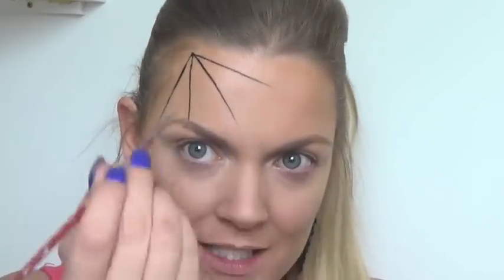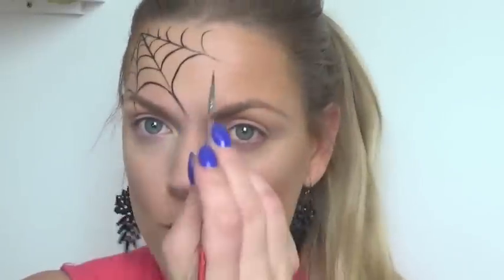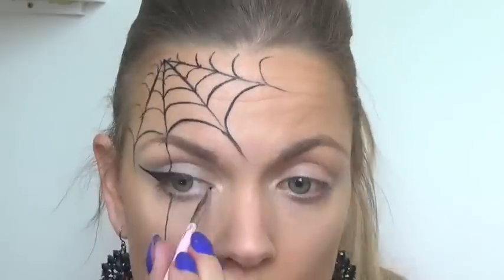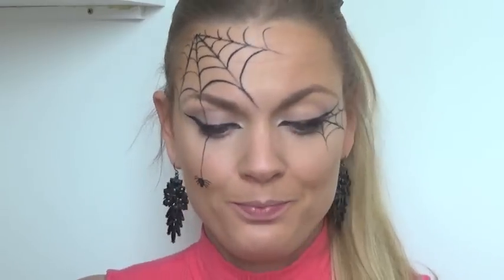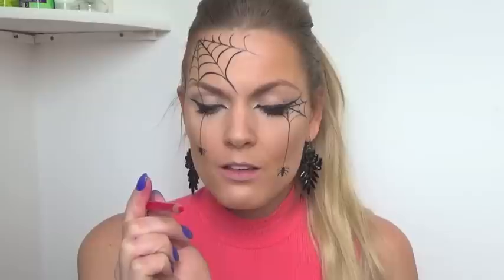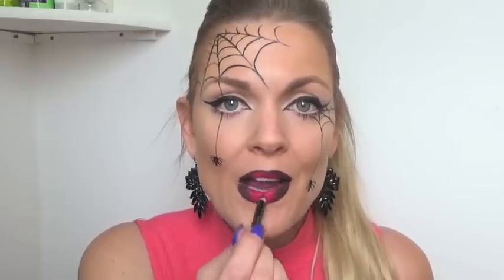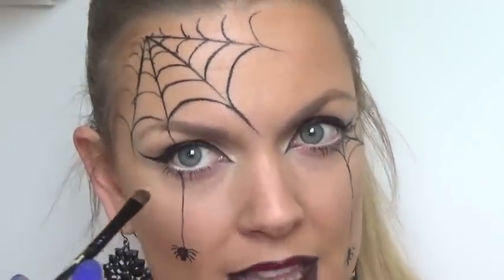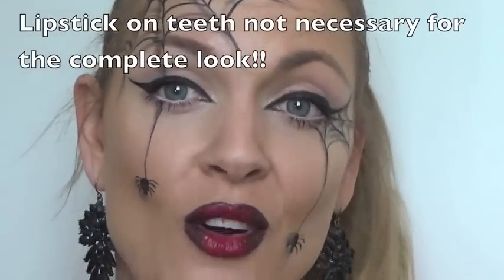Quick and easy spider web halloween makeup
The start of a series of Halloween makeup, designed to be quick and easy but still effective!